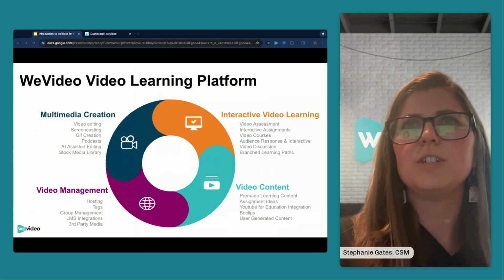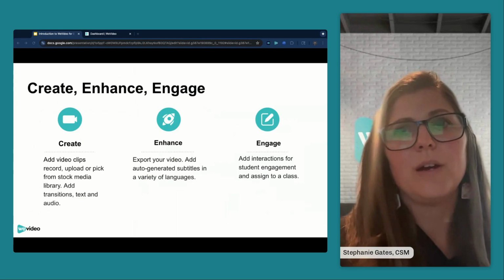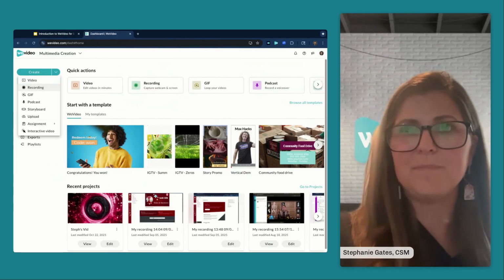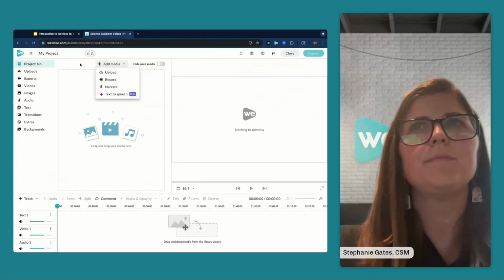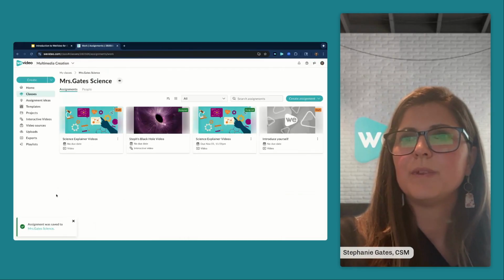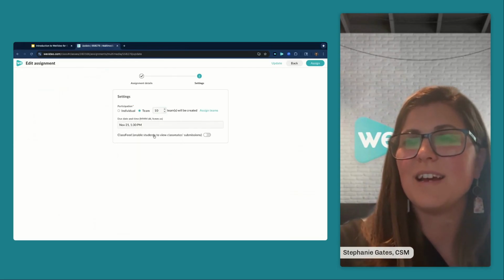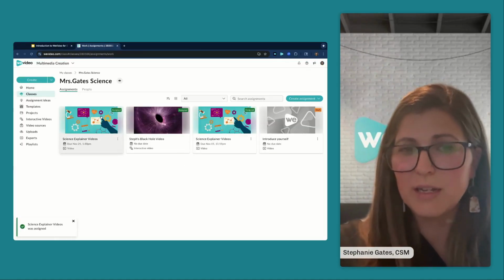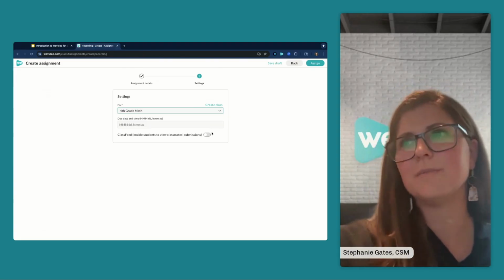Introduction to WeVideo for Educators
This session will focus on core functionalities and quick content creation, differentiating between instructor-created and student-created media. Participants will learn step-by-step processes for getting started and leveraging WeVideo's interactive features. The program also includes resources for continued learning and application in the classroom.